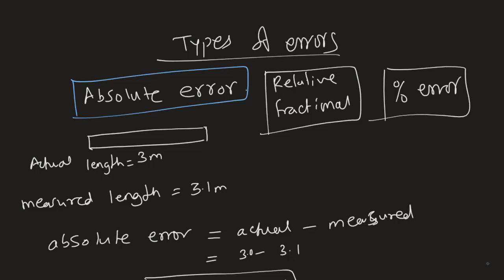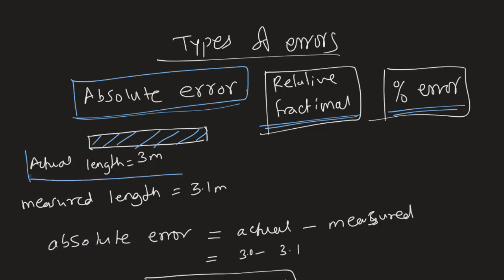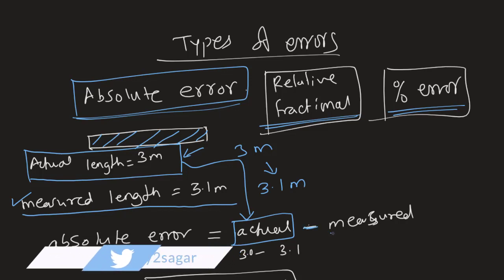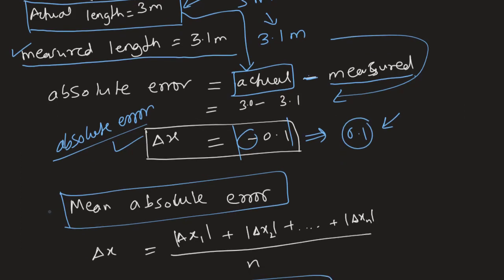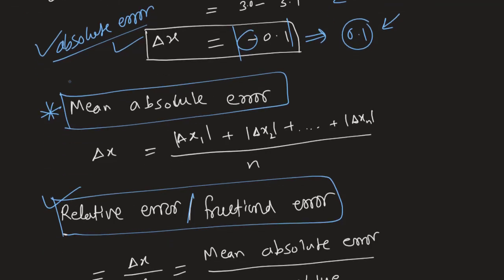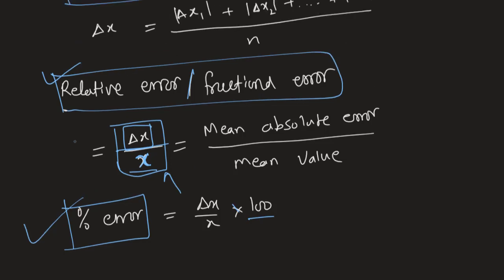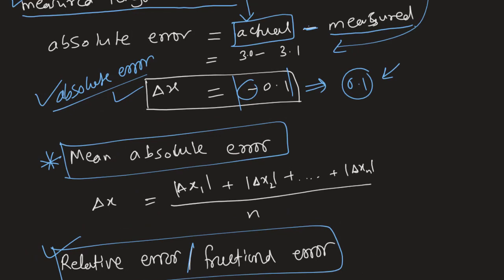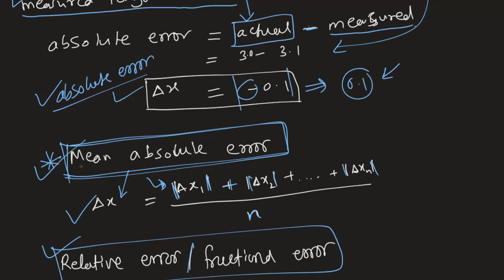absolute error, fractional or relative error, percentage error, mean absolute error, mean value